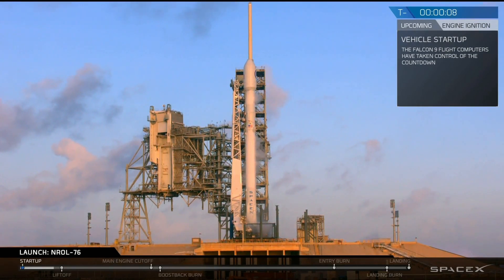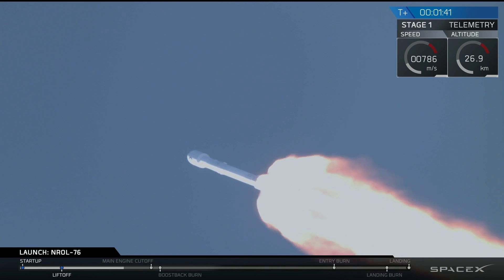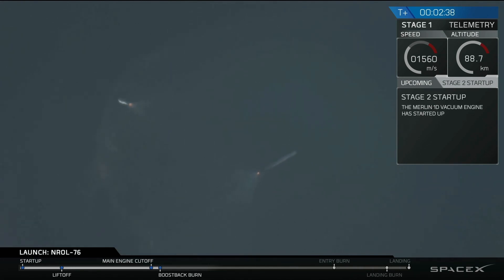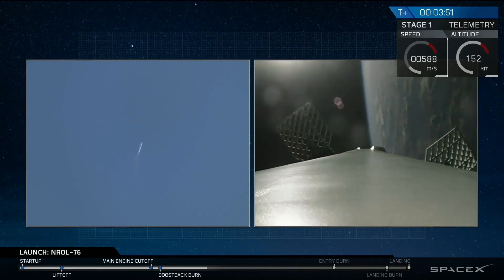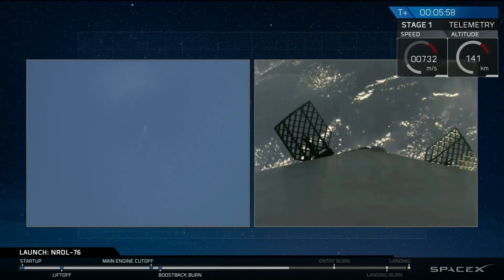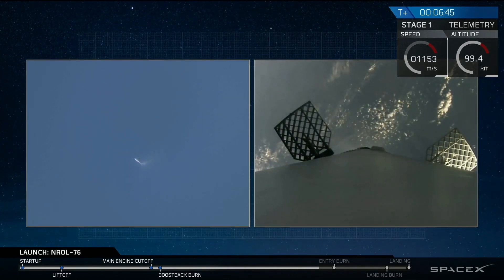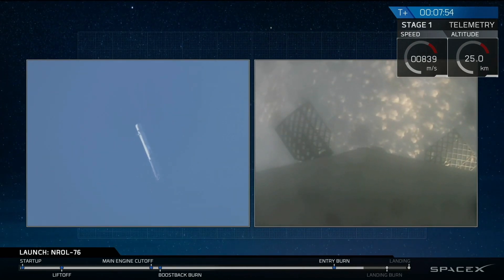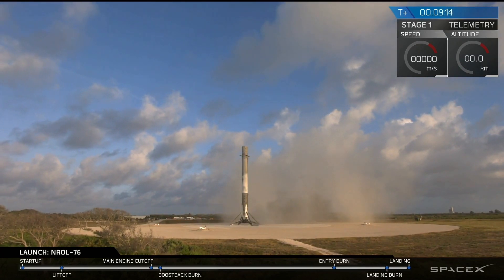SpaceX NROL-76 Launch (Re-synced, T-15 until Touchdown)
I thought the ground-based view throughout the entire launch was awesome, so I wanted to share a clip of just the launch itself. Then I noticed there was a bit of delay between the ground camera and the external vehicle camera, so I made an edit, where the dual camera scenes are as perfectly synchronized as I could get them.